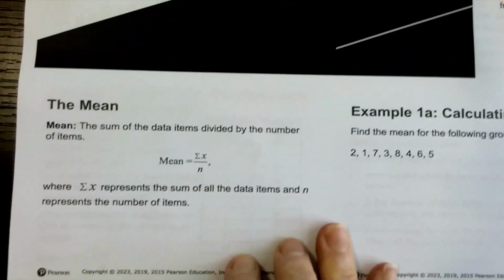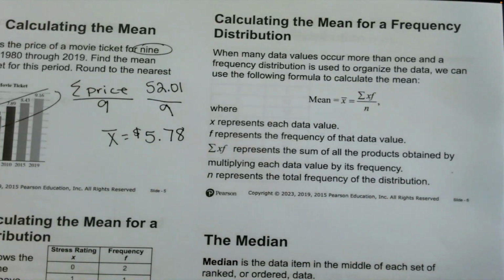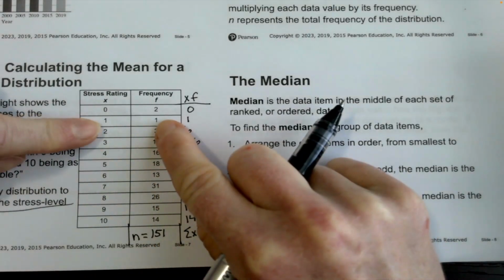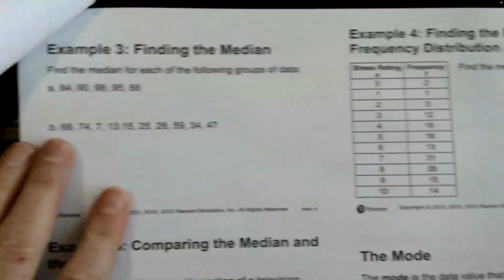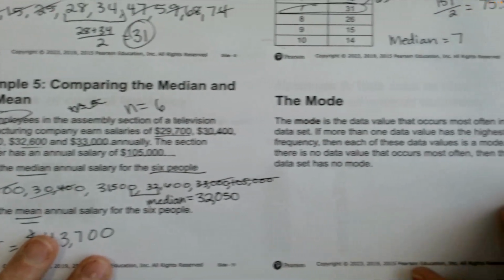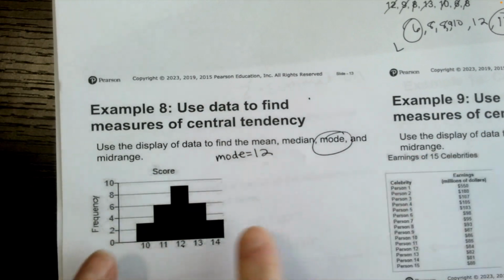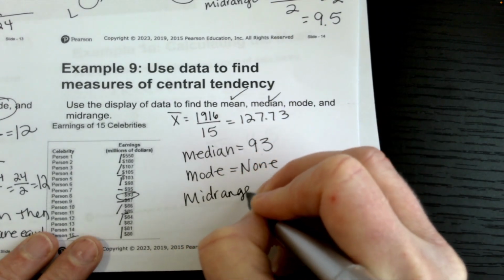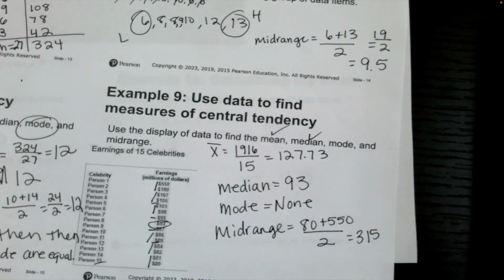Math 1332 12.2 Measures of Central Tendency